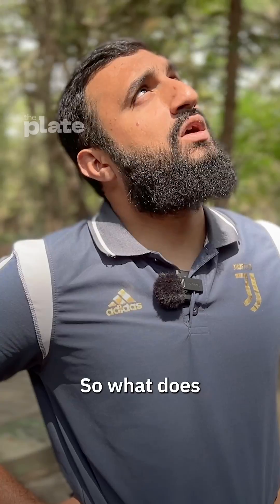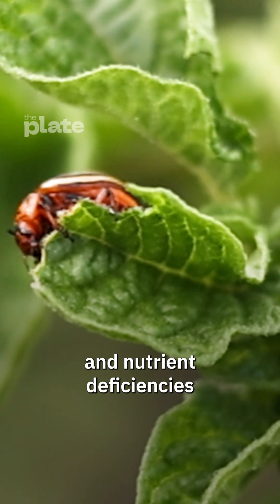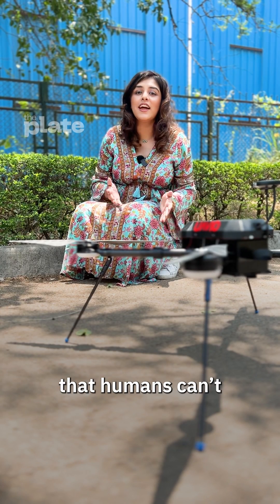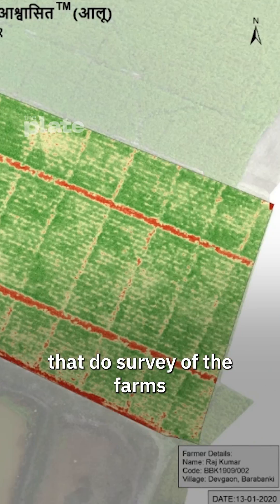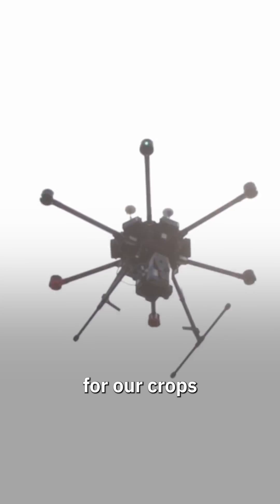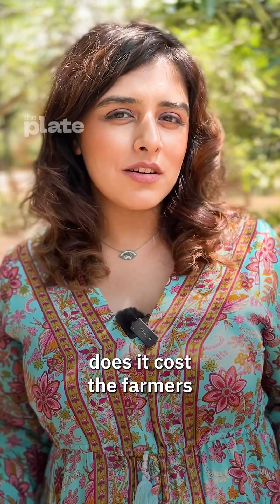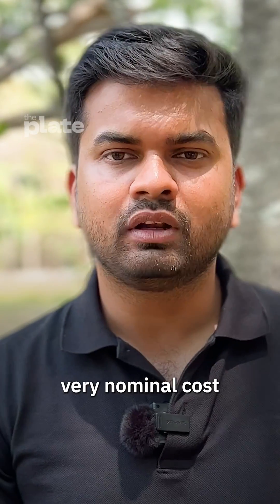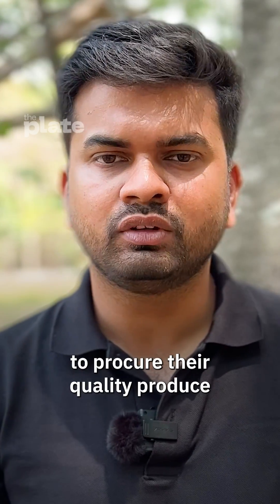This Indian drone is saving our crops from the skies | Bharat Drones | Agriculture drones of India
Founded in 2016 by Amandeep Panwar and Rishabh Choudhary, this Delhi-based company  Bharat Rohan has been instrumental in helping farmers across India. Their drone-based advisory services have revolutionized farming practices, minimizing crop losses, and maximizing profits.
Presenter: Srishti Kukreja